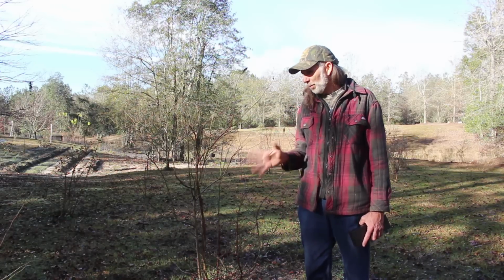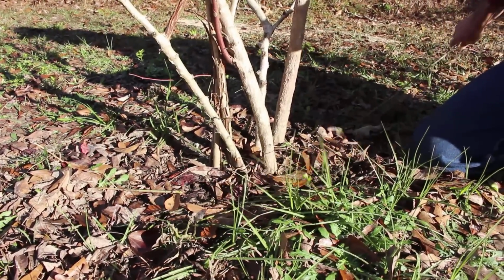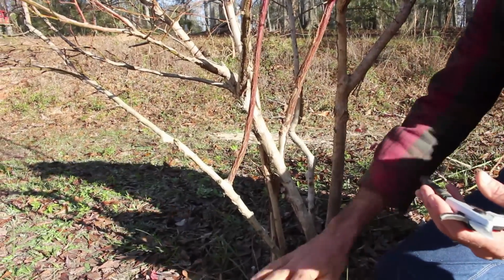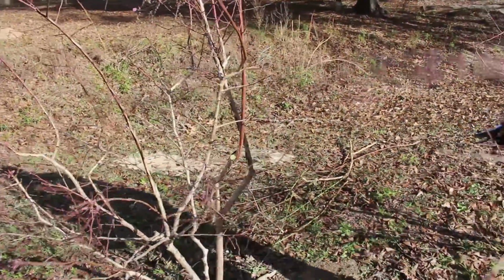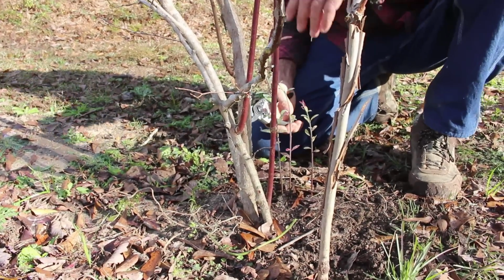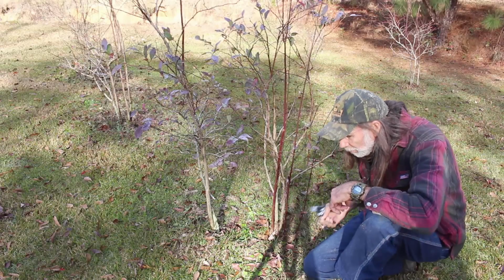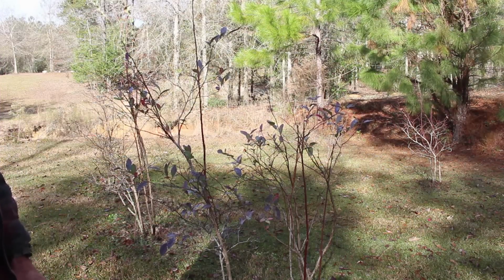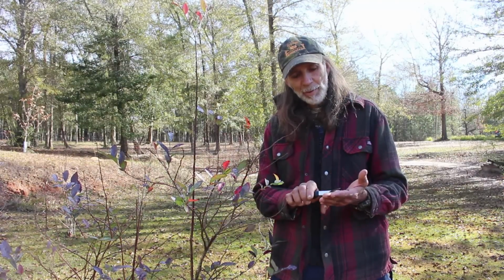How To Prune BLUEBERRY Bushes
Danny shows how to prune blueberry bushes.  He gives a few tips on pruning and on fertilization of blueberry bushes.

GARDEN LIKE YOUR LIFE DEPENDS ON IT!! Tshirts:
 Unisex Gildan 50/50 Graphite Grey T-shirt orders for Adults, Youth and Toddlers with the two-color (Olive and Vegas Gold) message "GARDEN LIKE YOUR LIFE DEPENDS ON IT... BECAUSE IT DOES!" .
Shipping & Handling per shirt will be $7.00.
If multiple shirts are ordered per order, we will try to estimate and quote a special Shipping & Handling charge for that type of order
We will try our very best to mail shirts within 14 business days from the time of the order date.
We can provide specs on sizing information (for any sizes measurements that may be in question), cost and shipping & handling charges  to customers.

a